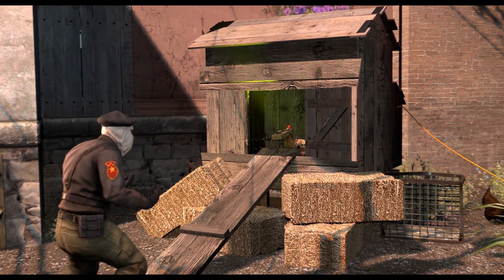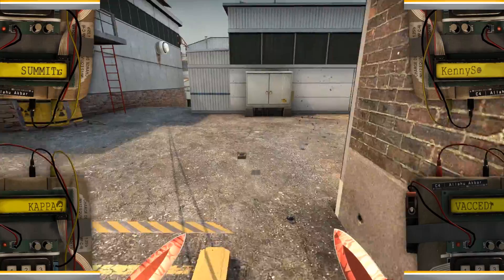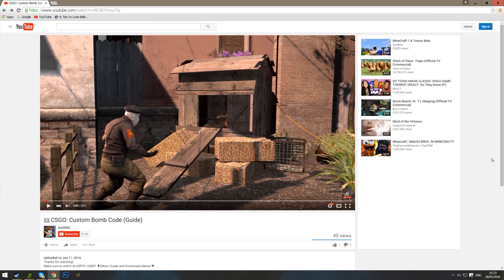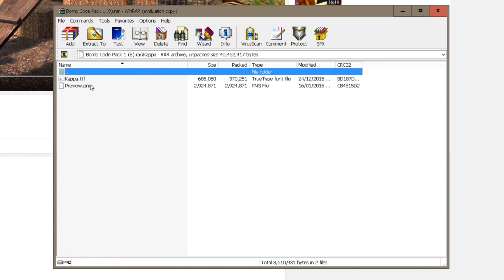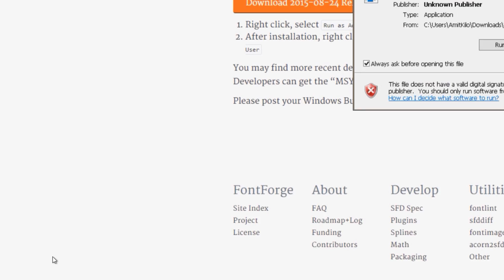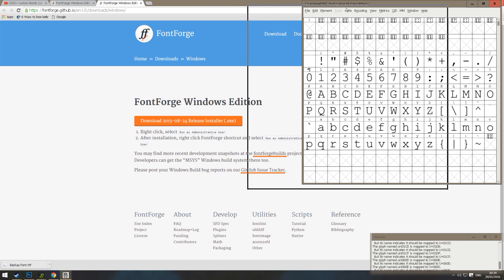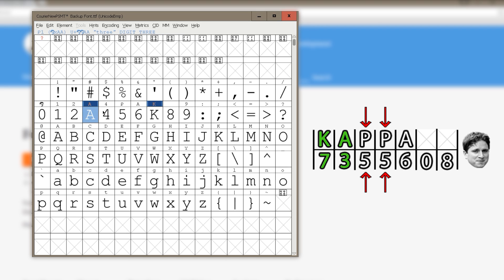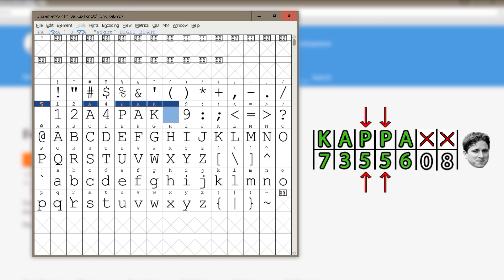CSGO: Custom Bomb Code (Guide)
Make sure to watch at 60FPS 1080P! ▼ Steam Guide and Downloads Below! ▼

Credits:
Thanks Chopper for helping with ideas and filming!

Song from - FZD School of Design One Year Makes a Difference